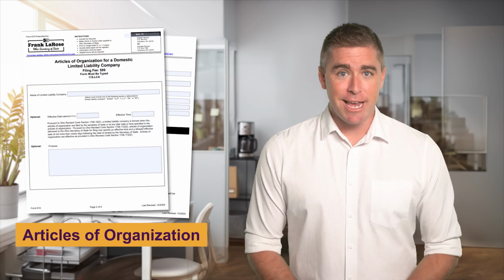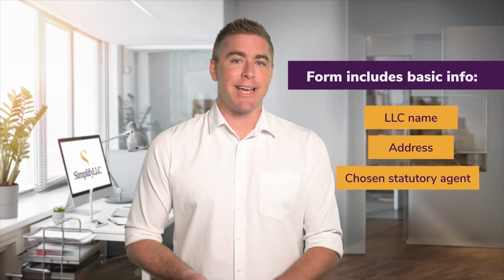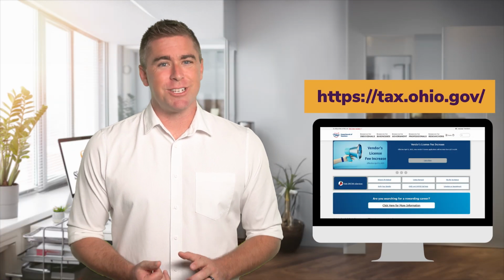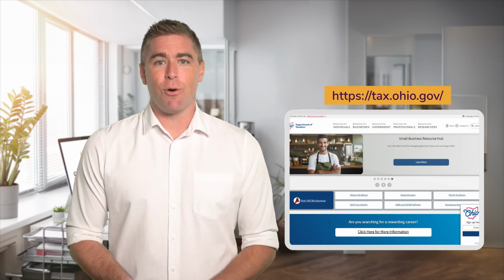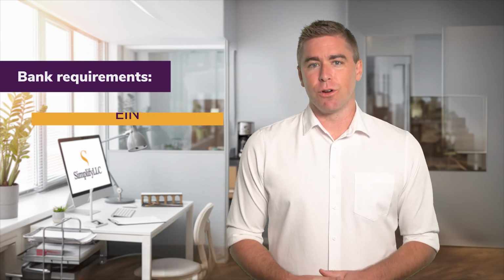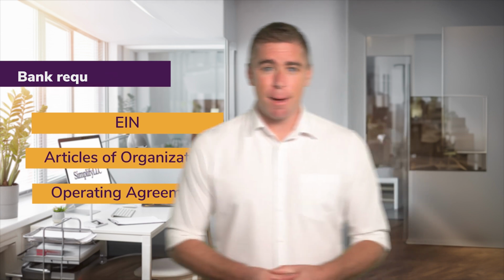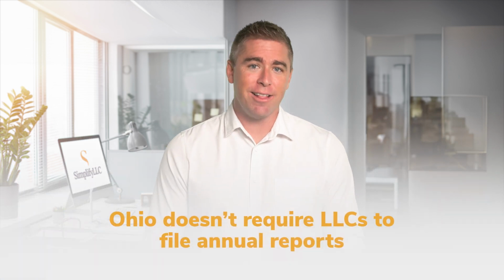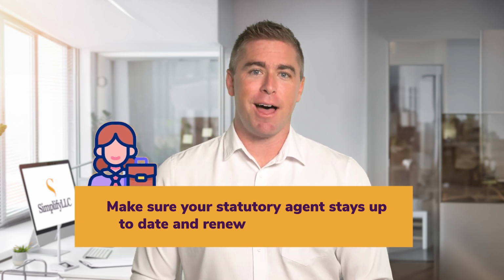How to Start an LLC in Ohio: Step-by-Step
Want to start an LLC in Ohio? This step-by-step guide walks you through everything you need to know.

From choosing a business name and statutory agent to filing your Articles of Organization and staying compliant with Ohio tax rules—we’ll help you set up your LLC the right way.

✅ In this video:
• Ohio LLC name rules + how to check availability
• Statutory agent requirements + when to use a service
• Filing the Articles of Organization online or by mail ($99 fee)
• Why an Operating Agreement matters (even if it’s not required)
• How to get your free EIN from the IRS
• Opening a business bank account + what documents you’ll need
• Ohio state tax registration + local licenses explained
• Bonus: No annual report required in Ohio!

Got a question about forming your LLC? Drop it in the comments — we’re here to help!